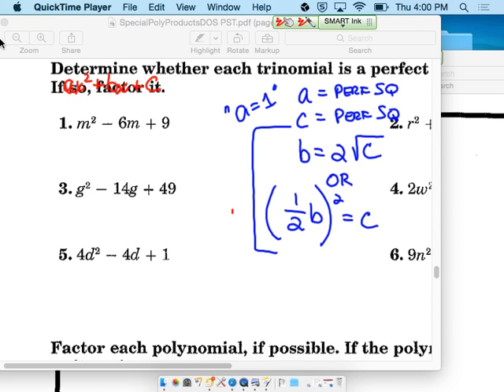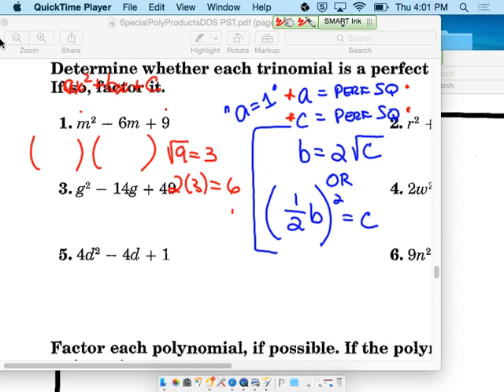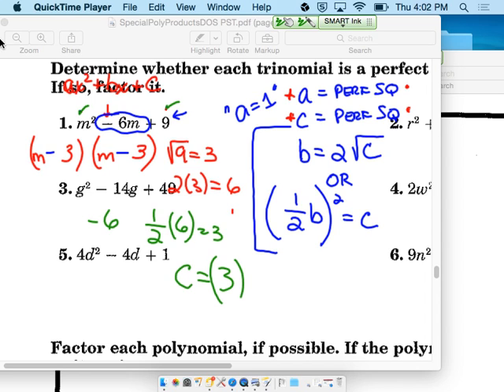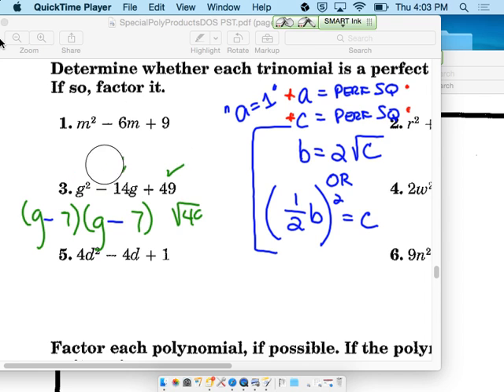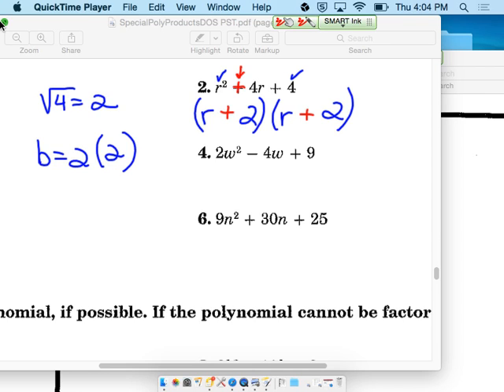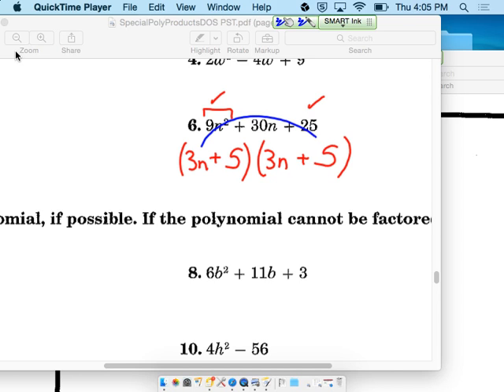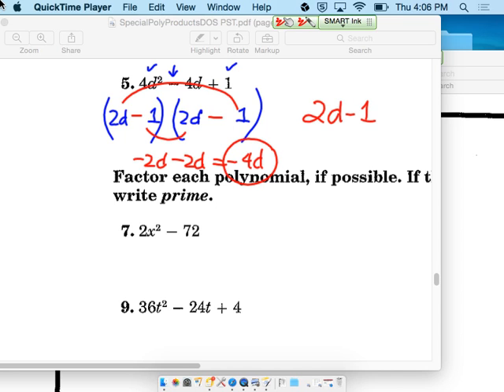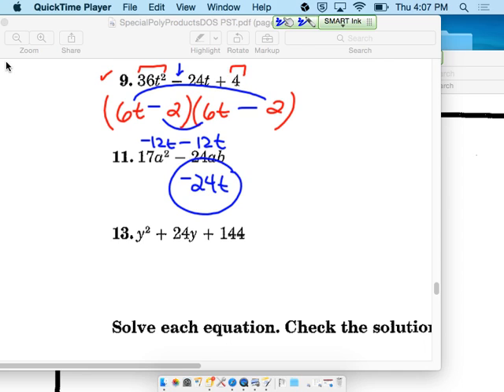PST recognition and factoring